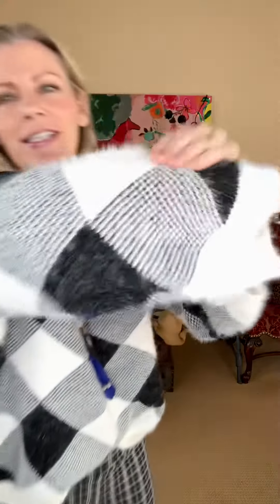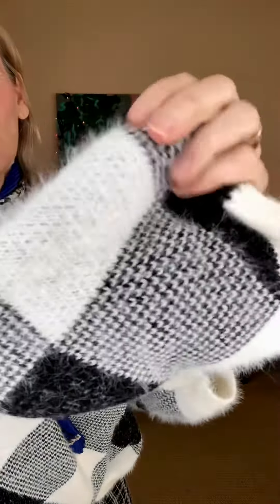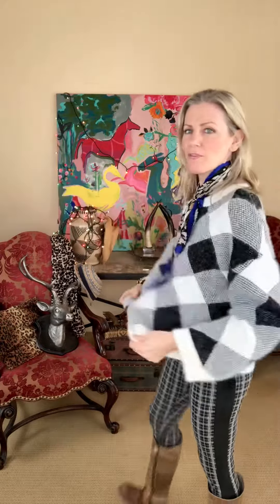Tracy Porter Deliah Sweater fit video